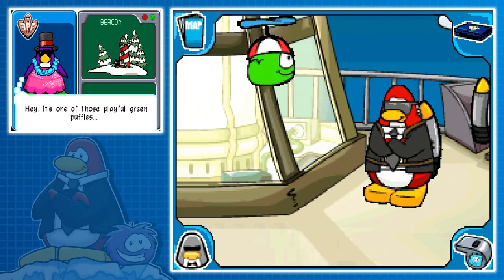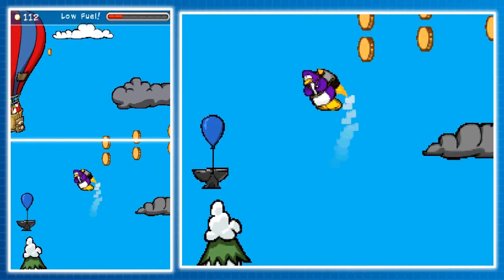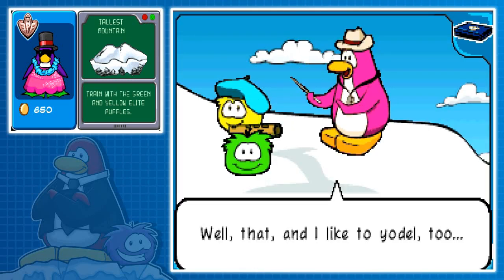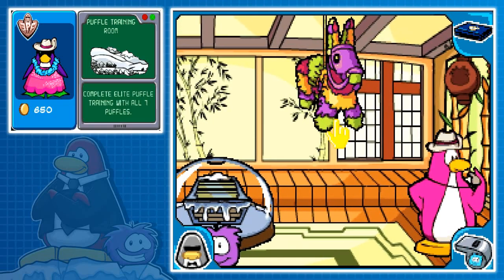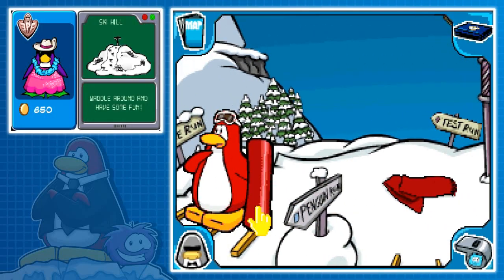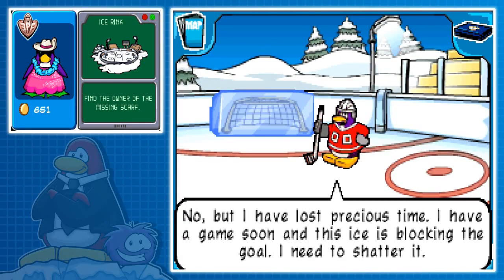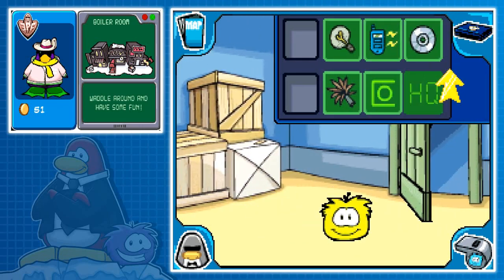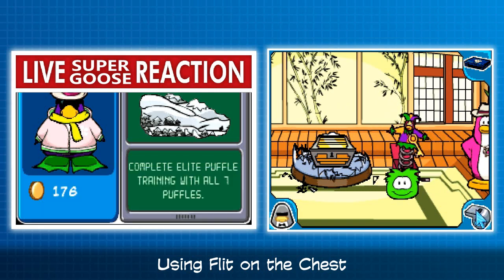Flying High Pitched | Club Penguin: Elite Penguin Force (DS) - Episode 8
Things are getting serious around the island, so before we continue investigating, it's time to finish up our Elite Puffle training!

This is a 100% walkthrough of Club Penguin: Elite Penguin Force for the Nintendo DS! I'll be going over absolutely everything that I possibly can in this series, so get used to me rambling about how much I love this game for hours.

Chapters:
0:00 Mission 8: "Flying High Pitched"
15:56  Side Mission: "Cause and Effect"
22:38 Misc. Things